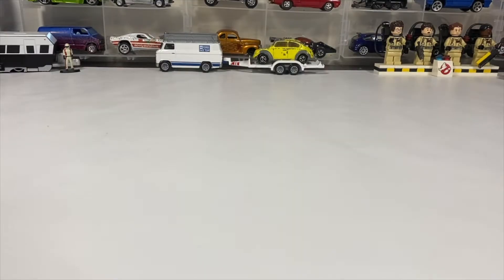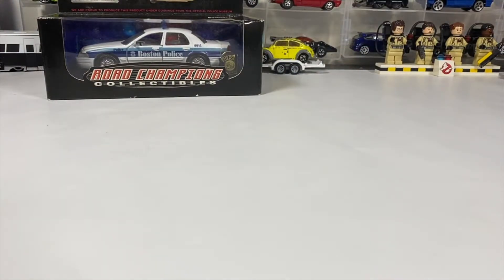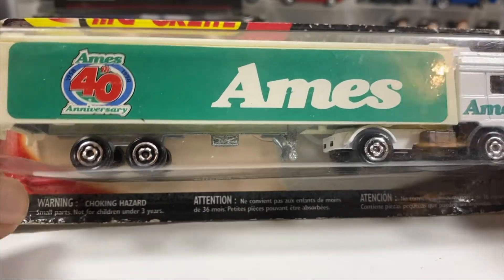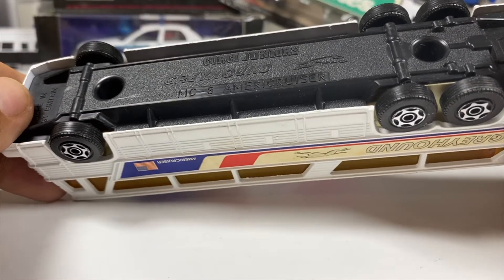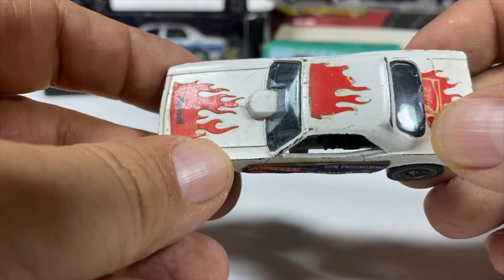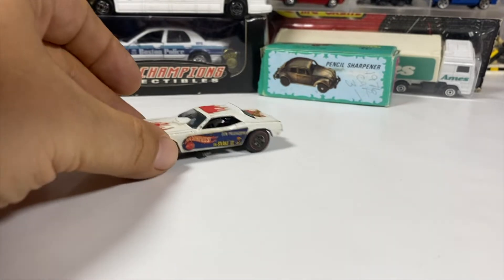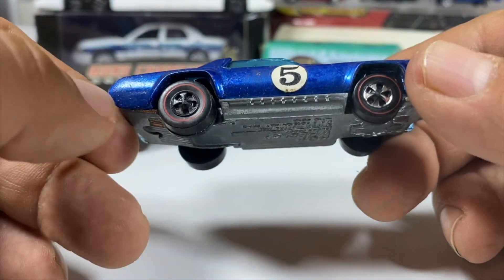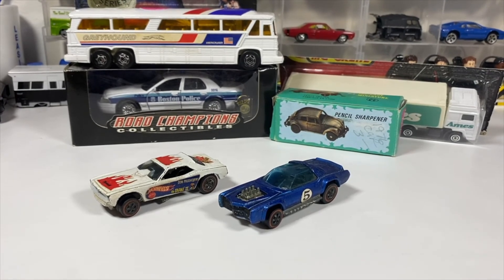Diecast Haul: Thrift Store Edition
Checking out  what I fund at the local thrift store